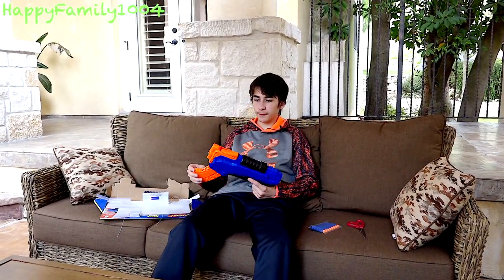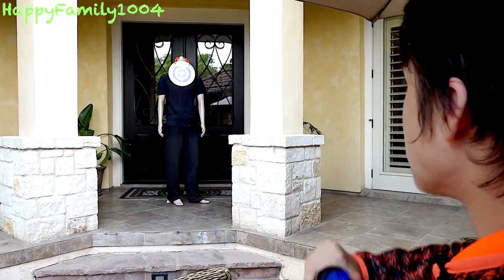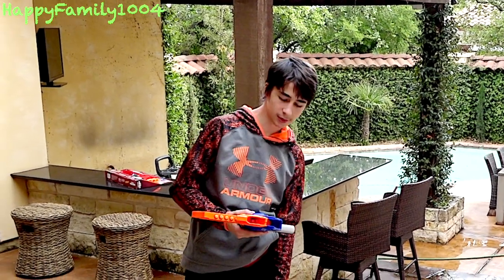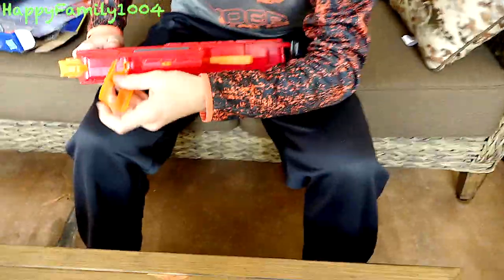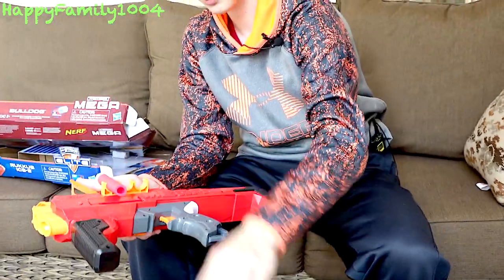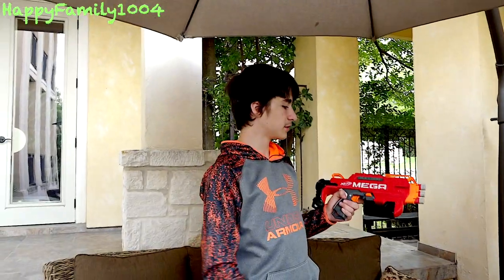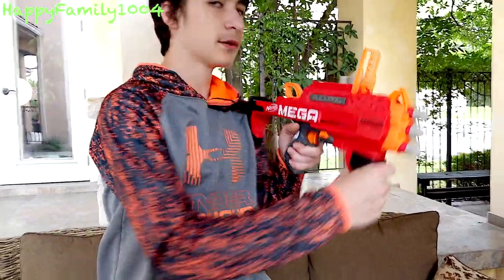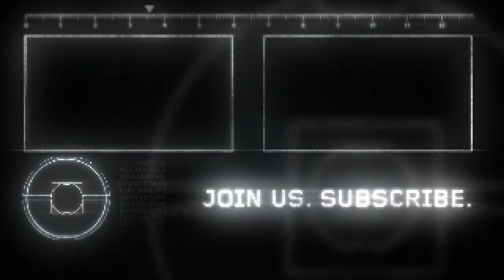Nerf Review - Mega Accustrike Bulldog AND Elite Rukkus ICS-8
Robert-Andre reviews and unboxes the nerf mega accustrike bulldog and the nerf n-strike elite ruckus ics 8.

Send Fan Mail To:
JeffMara
18866 Stone Oak Pkwy. #103-52